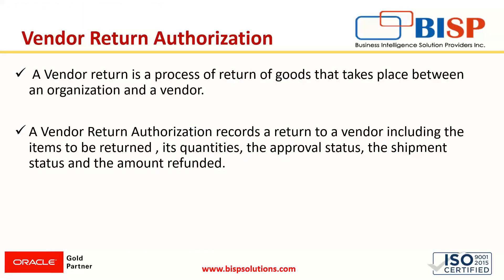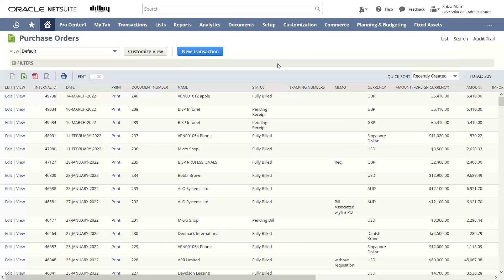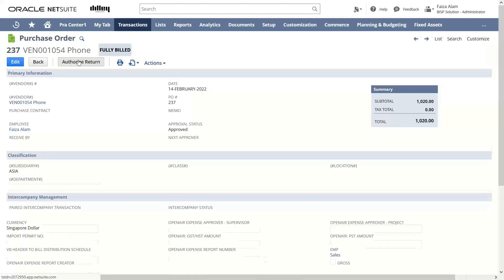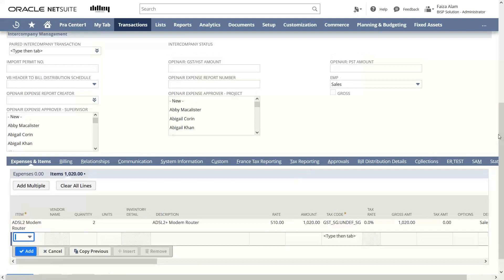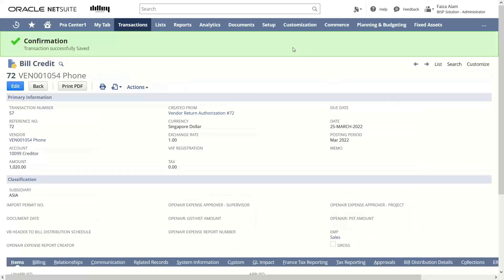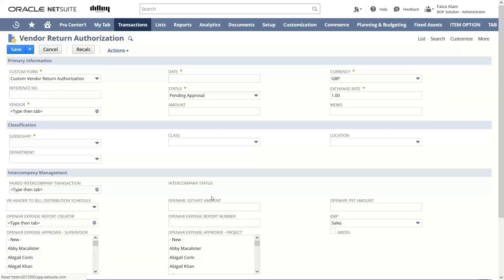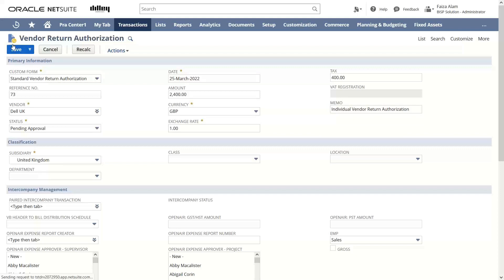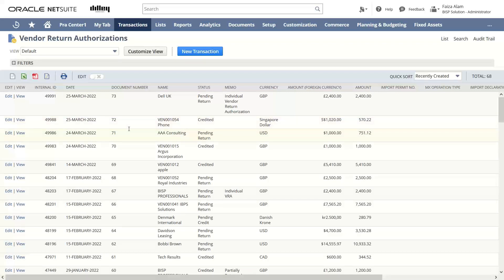Oracle NetSuite Vendor Return Authorization | Oracle NetSuite Vendor Management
Learn Oracle NetSuite Vendor Return Authorization. In this video tutorial,  we will explain Oracle NetSuite Vendor Management.

BISP Trainings provides online Oracle NetSuite Functional classes And training Course details, video tutorials, Job Support, Consulting and Corporate Training